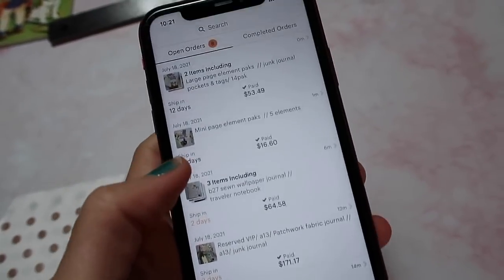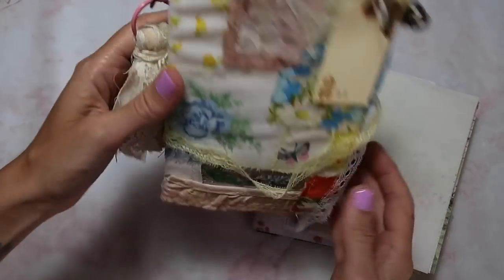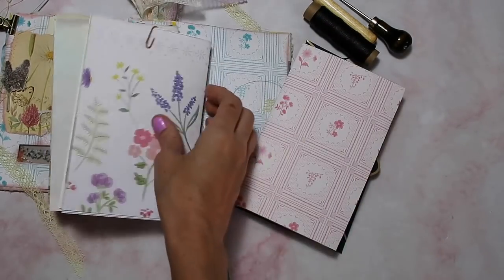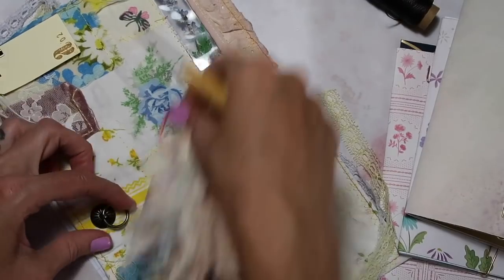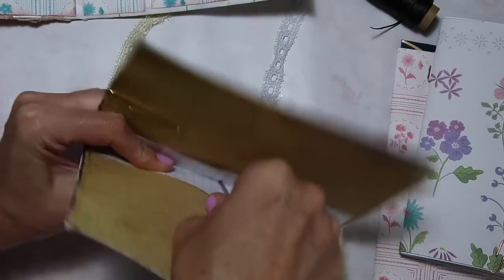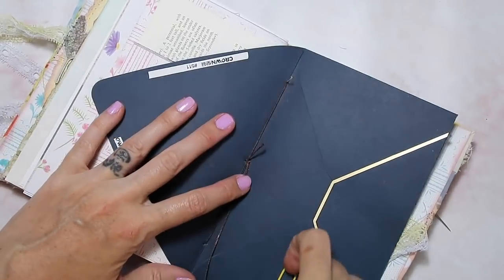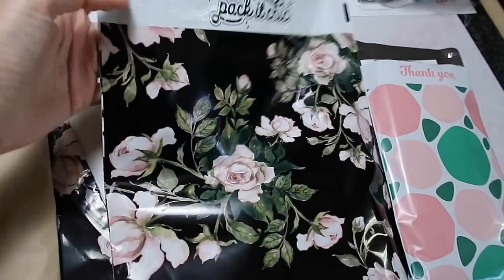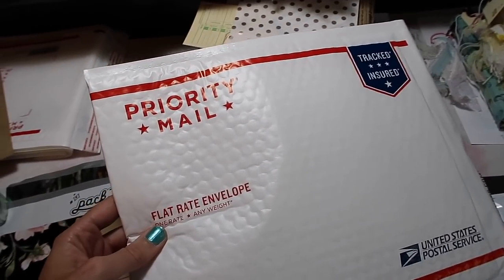Packing Etsy orders after a large sale / shipping tips & binding / Mass journal make finish part 8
Things to add in journals
Manila tag with string
Blue inventory tag
Guest checks
Clear adhesive pockets
Repair tags
Seed packets

Part 7

0:00 binding
4:53 how the sale went
10:23 packaging& shipping